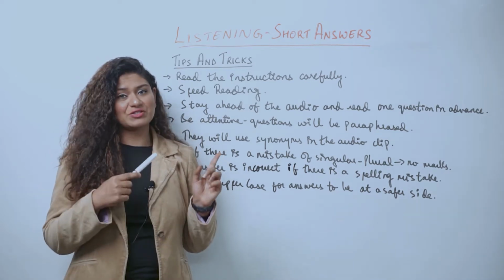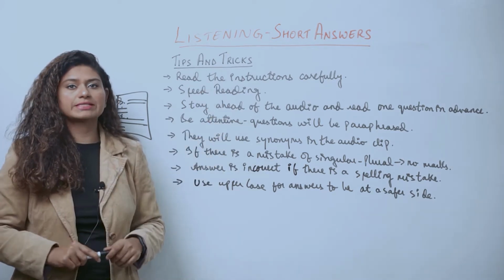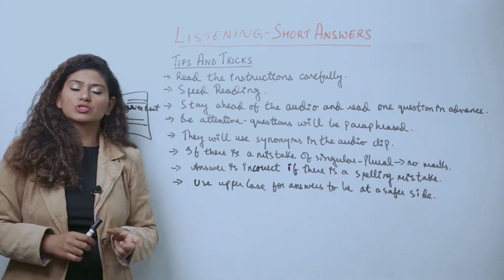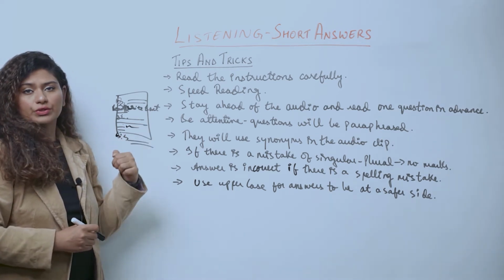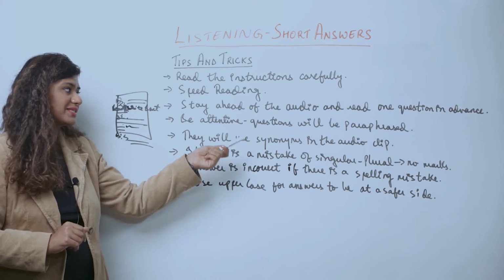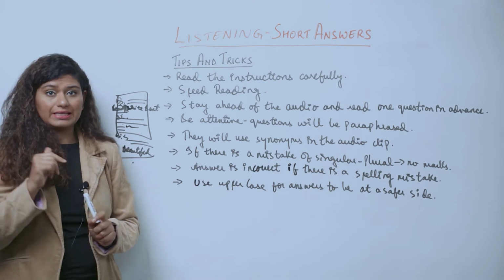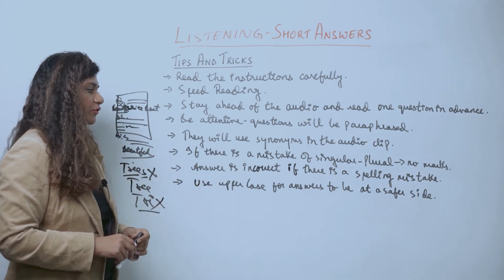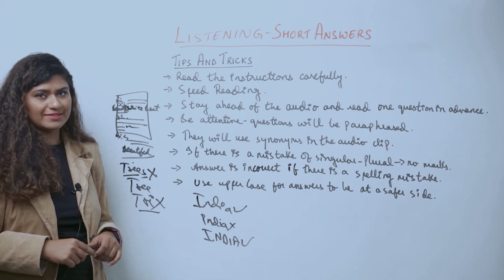IELTS Listening -Hacks for Short Answers - Full Course 2021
Short Answers questions are easy to do with few Tips and Tricks. They are most scoring and easy to practice. Following the tips and strategies from this lesson, you would be able to score better and higher.

This lesson is going to help you with all the STRATEGIES on how to deal with the Short Answers and improve your scores in the Listening Module. Watch the whole video and then implement the Tips in your Listening Section of IELTS. Listening is the most scoring module of IELTS Exam, practice each type of questions in this module and you can easily score a 9 Band.